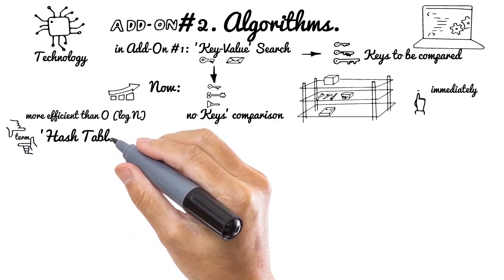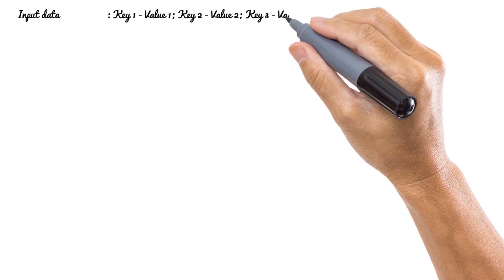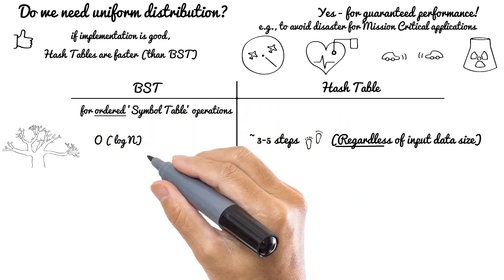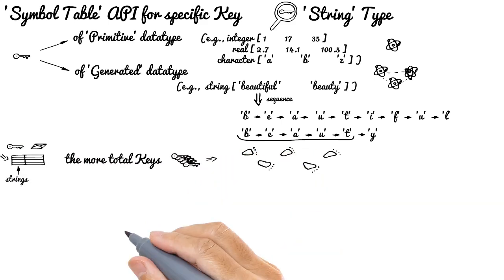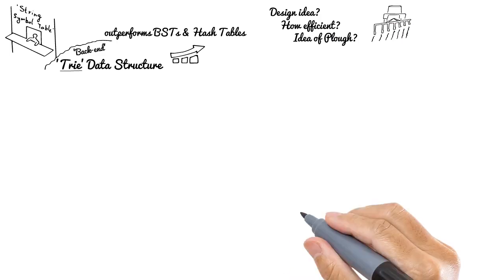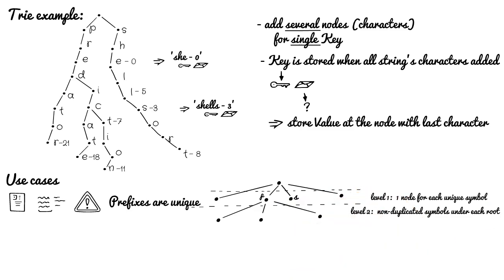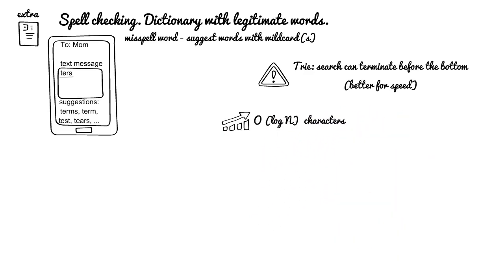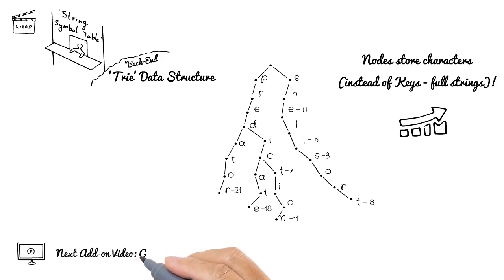MotivationHow "Add-On. Algorithms". Part 2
This is 2nd Add-on Video for Algorithm topic of MotivationHow project.

Alternatively to “Red-Black Balanced Search Tree” implementation from 1st Add-on Video, search implementation might be using hashing idea by calculating place on a shelf by given key.
This idea brings collision possibilities when more than 1 key could point to the same place, so collision resolution mechanisms were implemented, like ‘chaining symbol table’ for example.

We also plan to discuss specific ‘Symbol Table’ API, namely ‘String Symbol Table’ API. And implementation involved “Trie” structure (Tree-based structure which stores characters instead of keys – full strings).

00:00 Intro. "Key-Value" search wtihout comparing Keys
00:29 Hashing idea
03:10 Collistions (2 different Keys pointing to the same calculated index)
05:25 Collision resolution mechanisms. "Chaining symbol table"
07:12 "Balanced Search Tree" vs "Hash Table" - performance guarantee
10:32 String Search: "String Symbol Table" and its API
13:36 prefix match, wildcard match, longest prefix - use cases
14:59 Trie - Design intend
16:01 Multi-way Trie (or R-way Trie). Features. Use cases.
22:31 Trie - perfomance guarantee (focus on characters vs strings)
23:09 Ternary Search Trie (FYI)
24:32 Wrap up